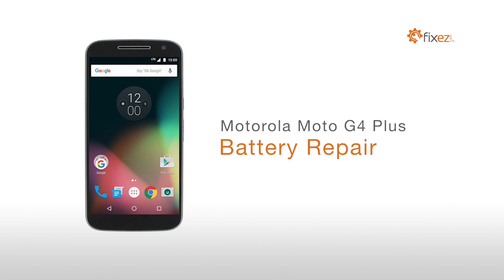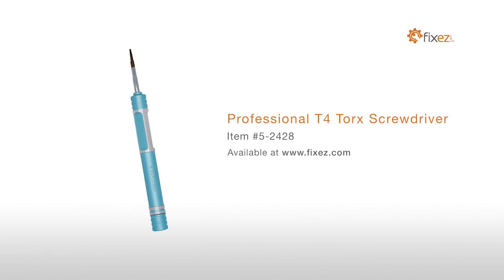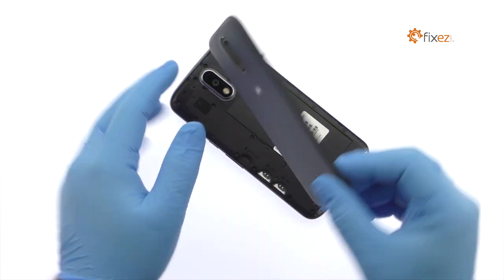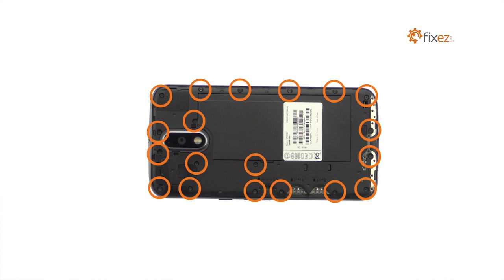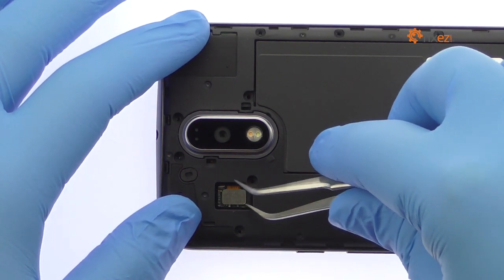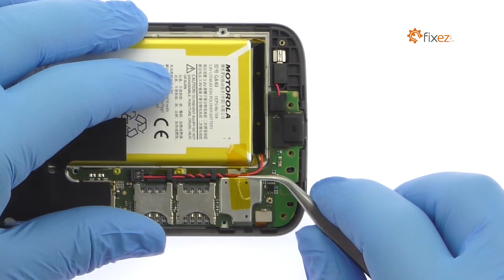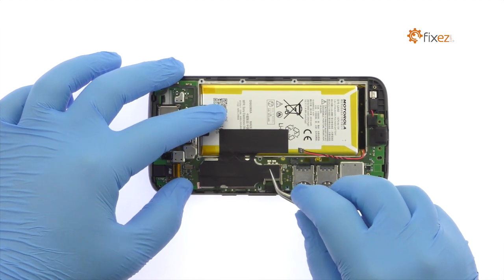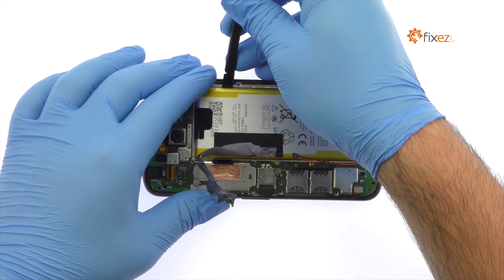Motorola Moto G4 Plus Battery Repair Guide - Fixez.com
presents the official Motorola Moto G4 Plus Battery Repair and Replacement Guide. Following the step-by-step, detailed instructions we have provided will help you safely replace a Moto G4 Plus battery that is damaged or not holding a charge. Visit Fixez.com for all of the DIY Moto G4 Plus replacement screens, parts and tools you need to fix your Motorola cell phone quickly, and affordably.

If you need your Motorola Moto G4 Plus repaired ASAP instead- we have you covered there too. They are available Monday – Friday, 9am to 5pm PST.

Find the DIY repair tools used in this Moto G4 Plus how to repair video

Step 1

Power down your Motorola Moto G4 Plus smartphone.

Step 2 (Moto G4 Plus Rear Cover and SIM Card Trays)

Use the plastic triangle opening tool, or your fingernails, to work around the Moto G4 Plus rear cover and release the plastic clips securing it in place.

Remove both Nano SIM card trays.

Step 3 (Moto G4 Plus Midframe)

Remove the following 19 T4 Torx screws.

Use the tweezers to remove the plastic cover and detach the laser autofocus and dual-LED flash flex cable from the Moto G4 Plus motherboard.

Easily remove the G4 Plus midframe.

Step 4 (Moto G4 Plus Battery)

Peel up the piece of Kapton tape.

Disconnect the battery cable from the Moto G4 Plus motherboard.

Carefully peel up the black tape.

Pry up and remove the Moto G4 Plus lithium-ion 3000 milliampere-hour (mAh) battery.